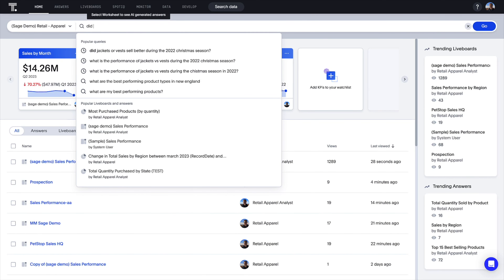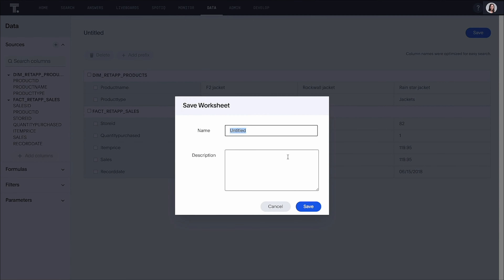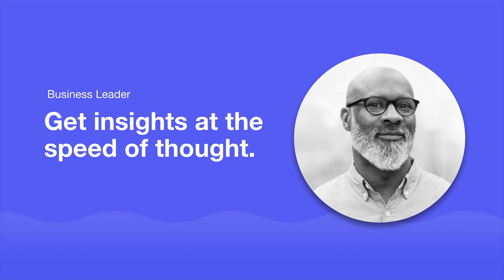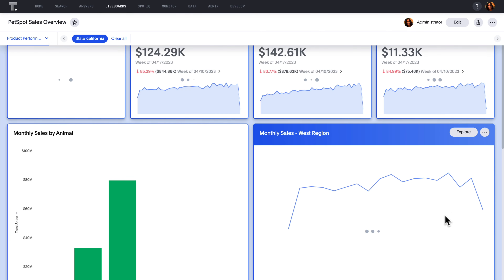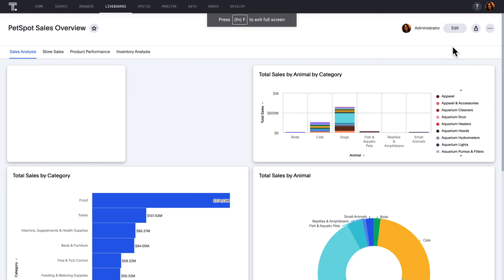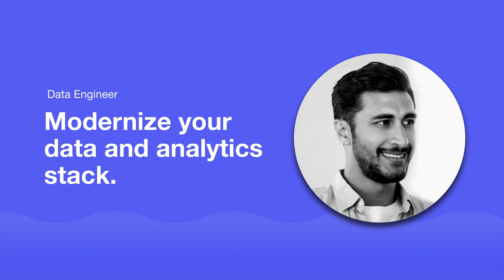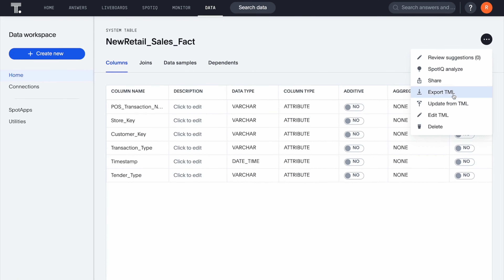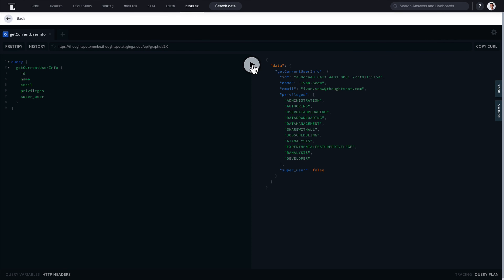What's new in ThoughtSpot Analytics Cloud 9.2.0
Check out the latest in ThoughtSpot Analytics Cloud 9.2! The latest in AI-Powered Analytics, so you can get insights 10x faster from your modern data stack.